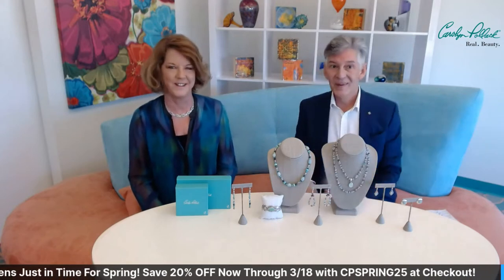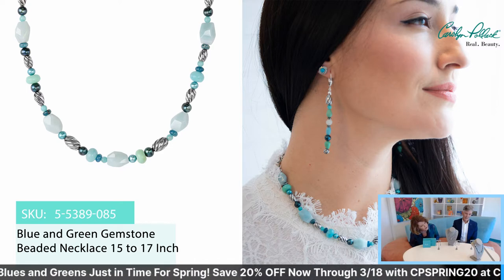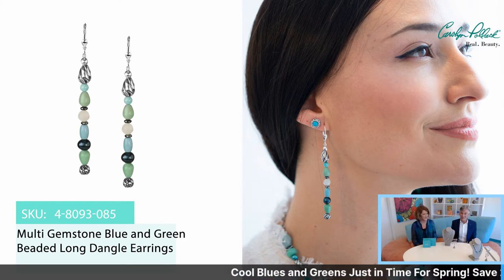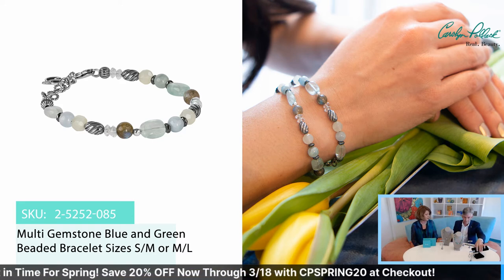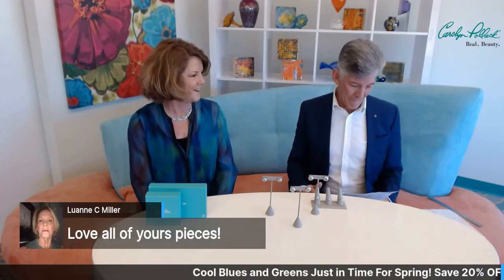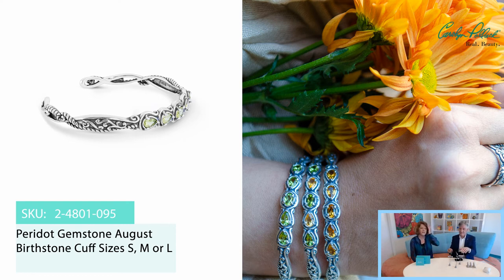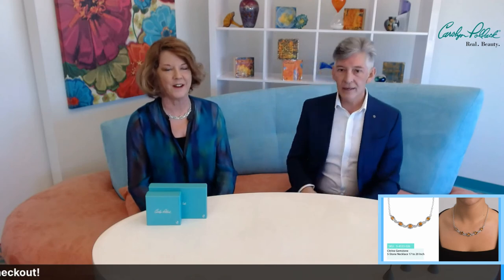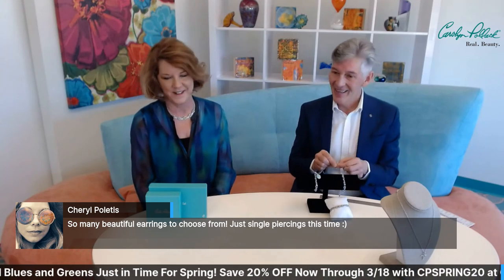Carolyn Pollack Facebook Live Show - Spring Refresh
Watch Carolyn Pollack & Alex Montoya & Discover Cool Blues & Greens just in time for spring!